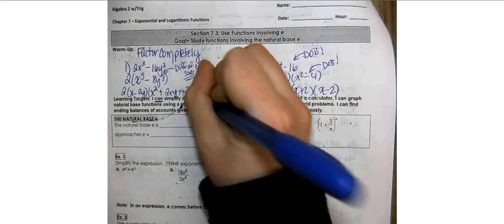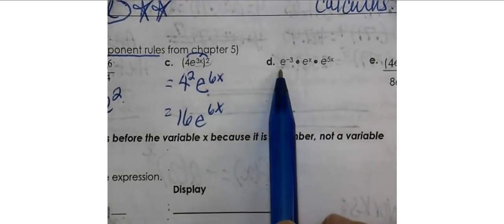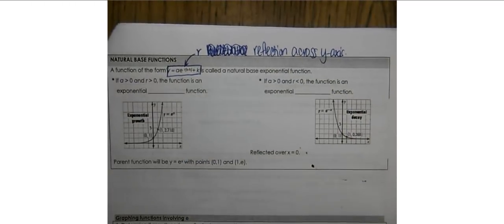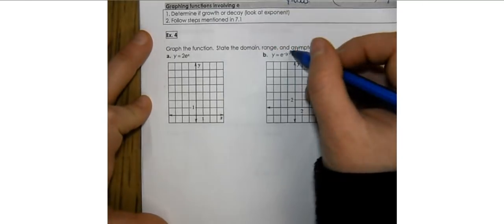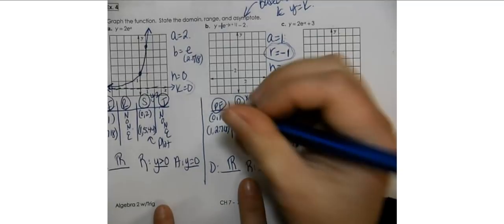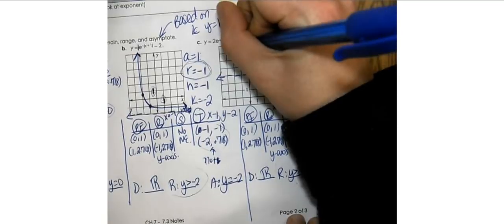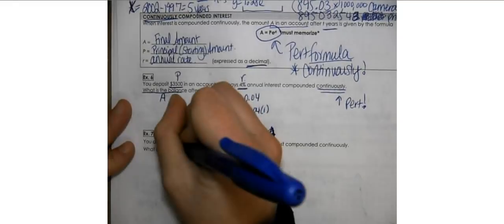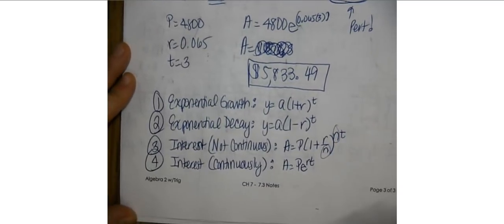7 3 Use Functions Involving e Video Lesson